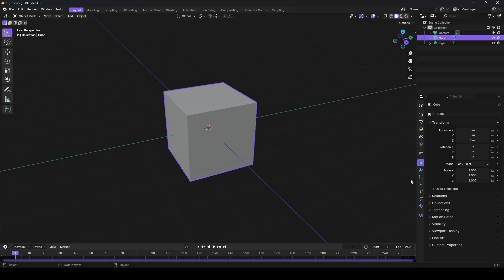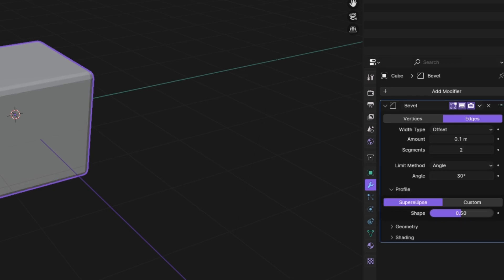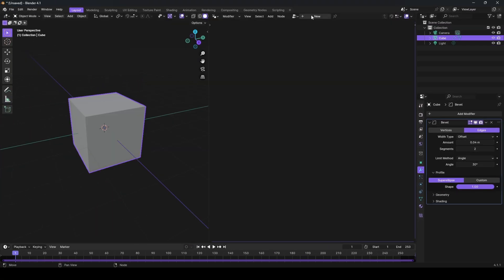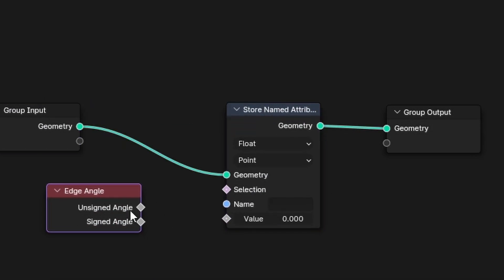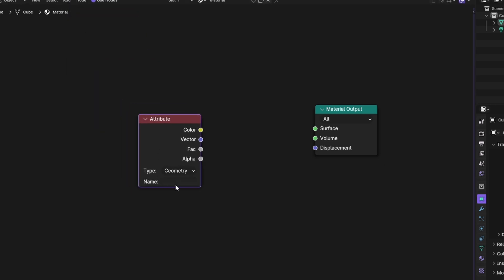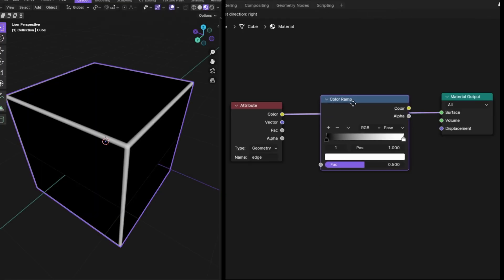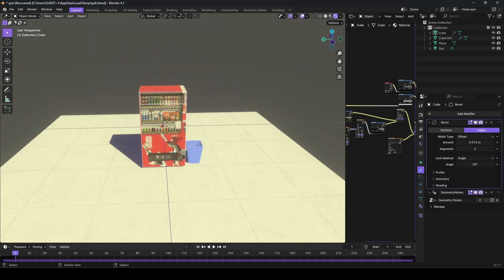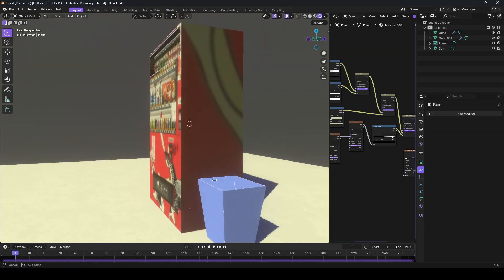Easy Edge Mask in Eevee - Blender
Give your Eevee renders that extra pop with a non-destructive edge mask!  This video dives deep into creating an edge mask shader in Eevee,  perfect for achieving a worn, weathered look or adding subtle highlights  to your objects.